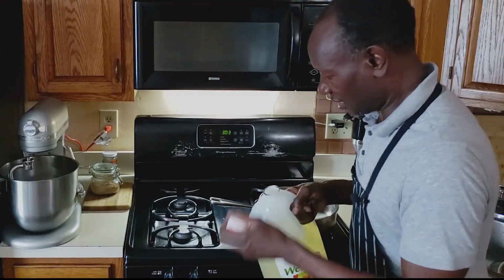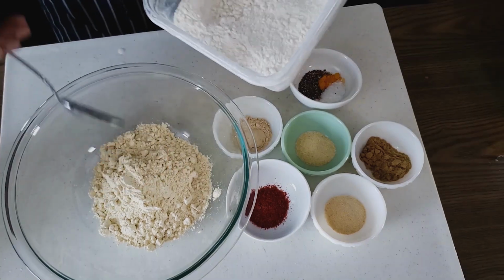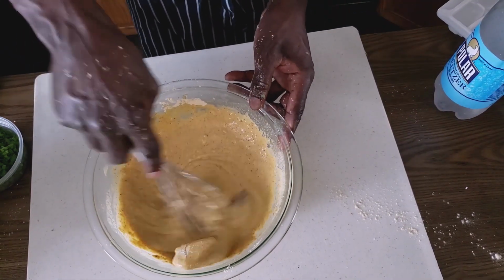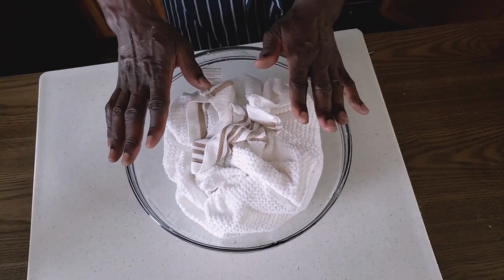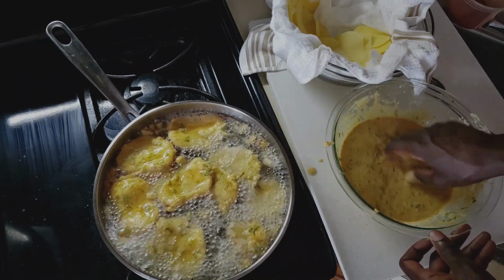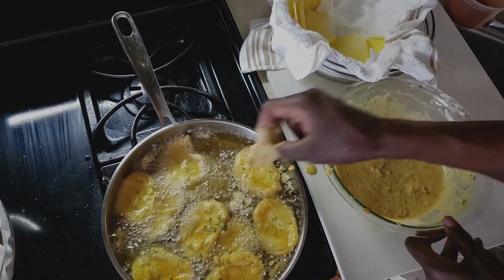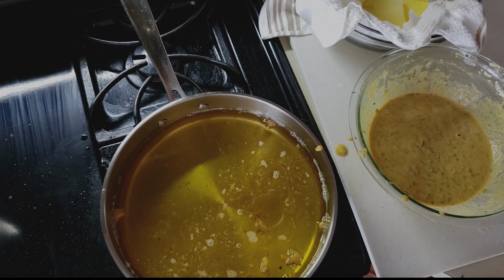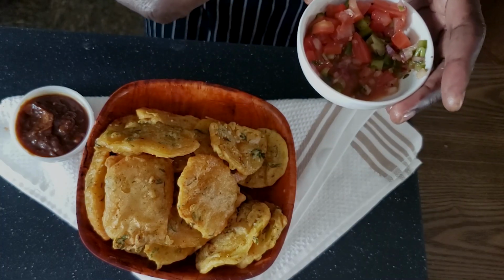Crispy Bhajia Recipe ( How To Make Bhajia)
Bhajias are these crispy fried potato snacks or can be an entire dish that resemble fritters and are enjoyed dipped in a tangy sweet and sour tamarind sauce or ukwaju in Swahili. Bhajias are very popular in Kenya and most of East Africa and have their roots from Indian cuisine which has lots of influence  in the region. Thinly sliced potatoes are dipped and coated with a thin chick pea flour batter which is similar to a tempura  and then fried until crispy.
My recipe has added spices for flavor and uses seltzer which makes a very light bhajia batter and gives these deliciously crispy airy potato bhajias.
Watch the video and am sure you are going to like the recipe .